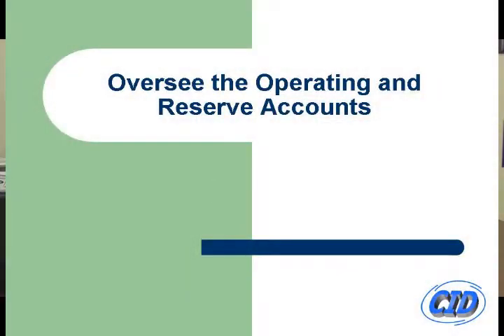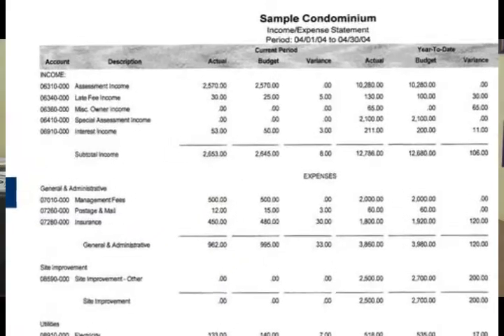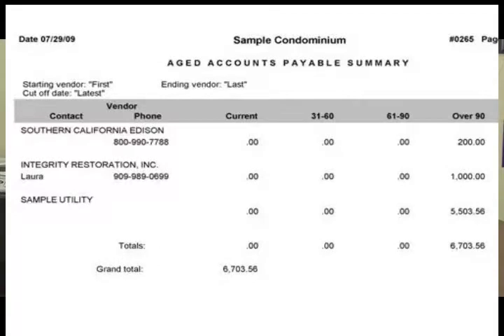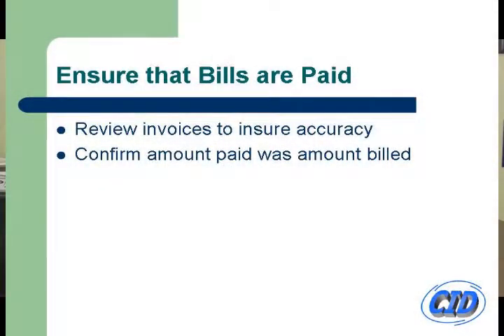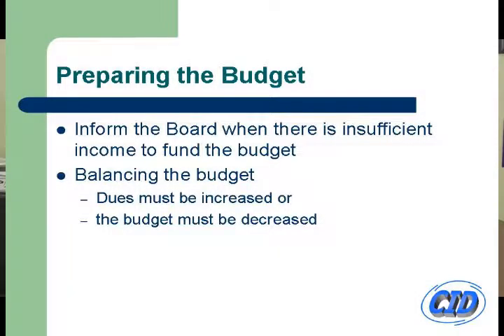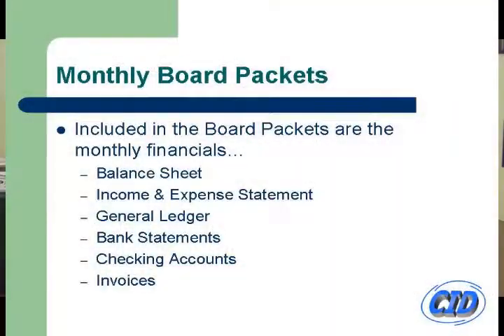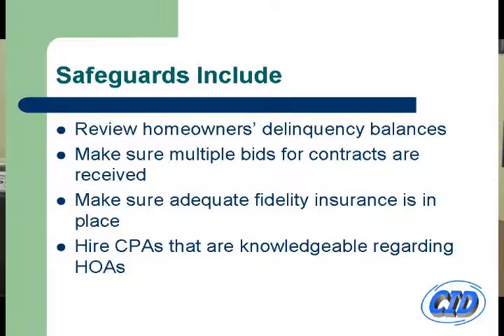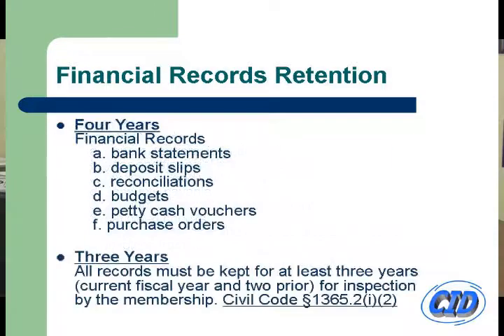Role of the Treasurer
Role of the HOA Treasurer